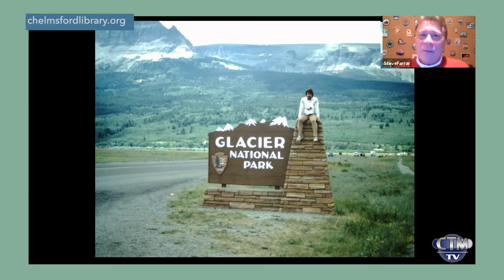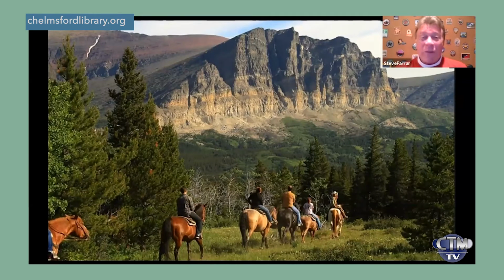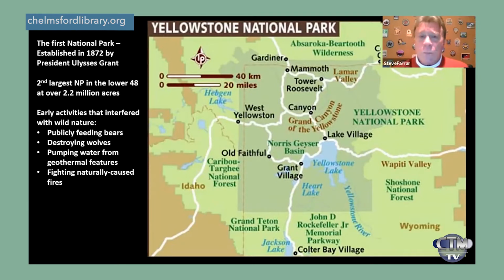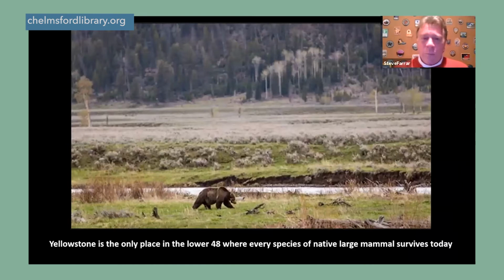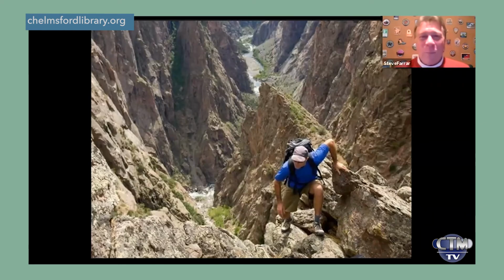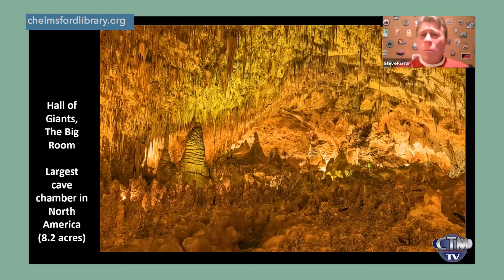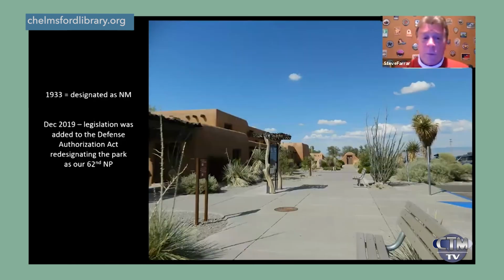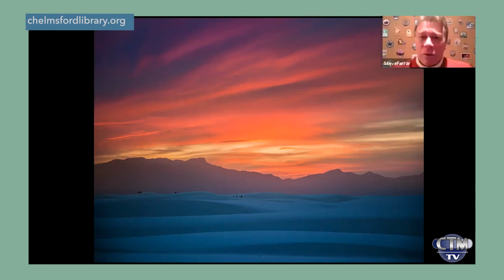Library Hour: Rocky Mountain Parks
In this presentation from December 10, 2020, Boston area resident, Steve Farrar takes us through 9 different National Parks in the Rocky Mountains. Bundle up for this enjoyable trip, presented by Chelmsford Public Library.